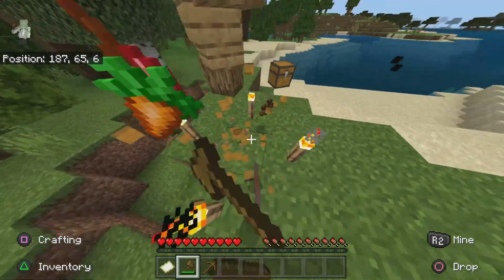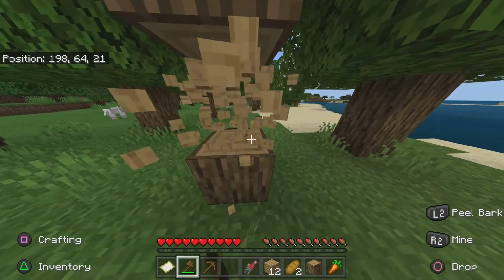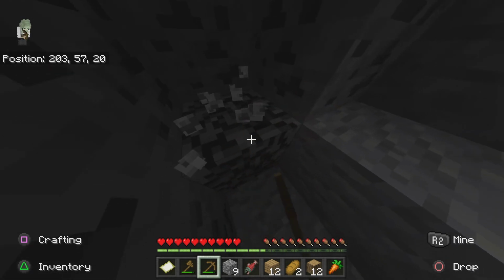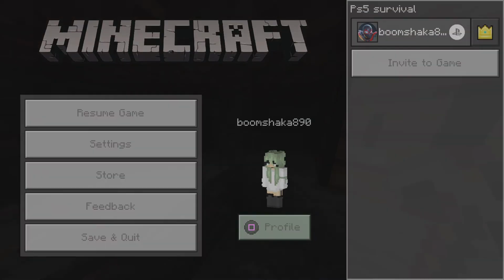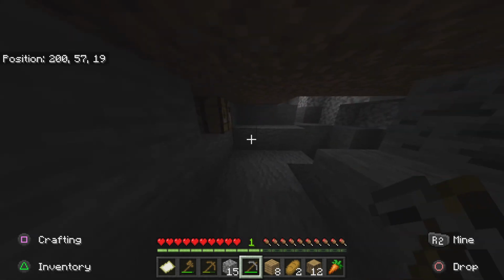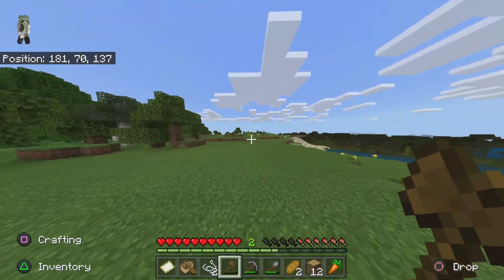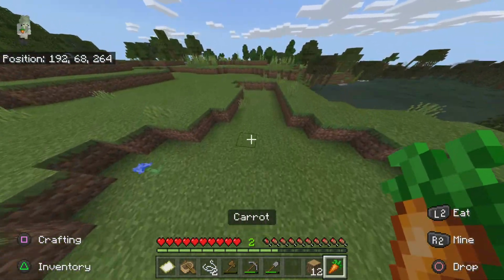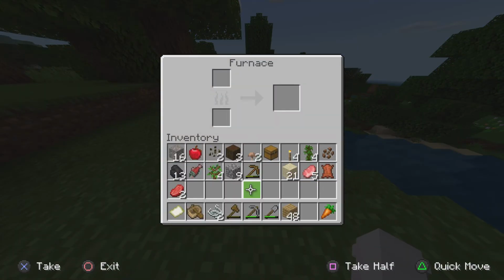Minecraft ps5 ep1